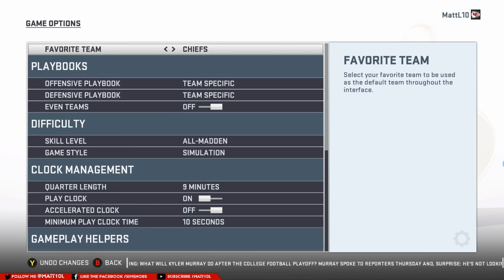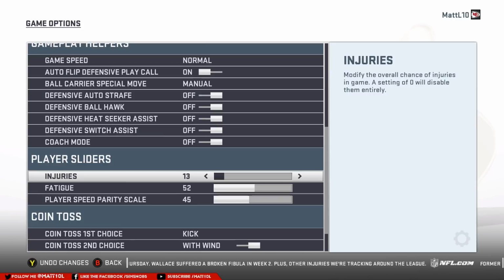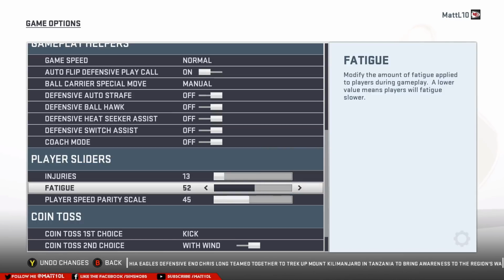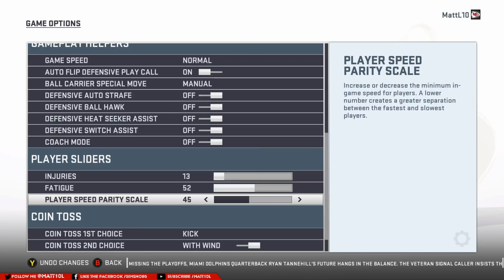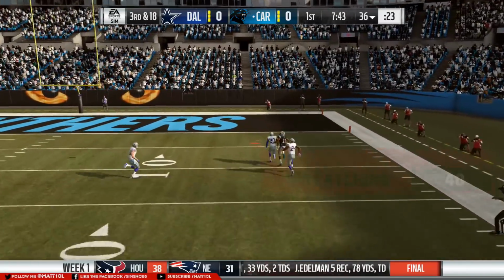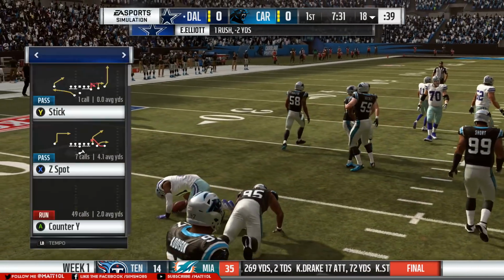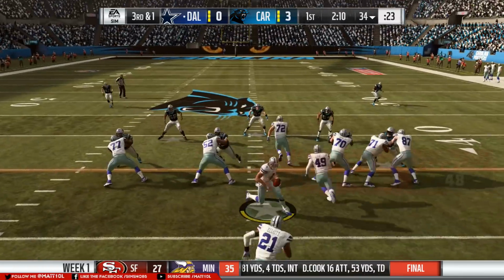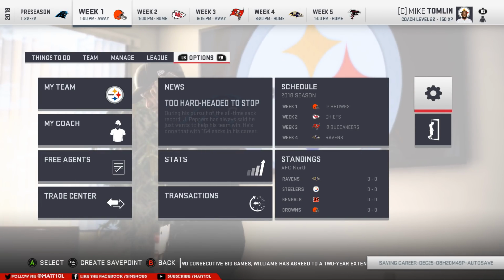My Madden 19 Sliders | Explanation video!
« Let me know if you liked these sliders! I have been wanting to get a video up for Madden 19 because I have sunk a lot of hours into the game this year. It's a great base, and just needs some slider help to make it better. Enjoy!

SLIDERS HERE!

▬ Next Upload Date: Thursday 1.3.19